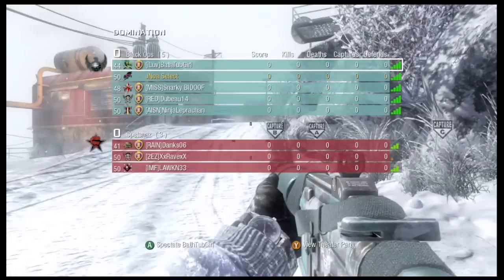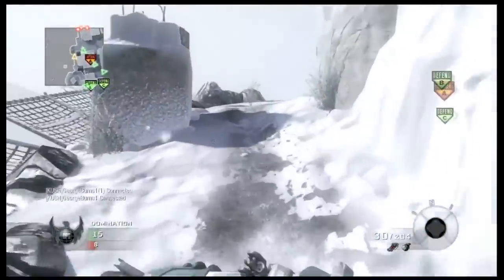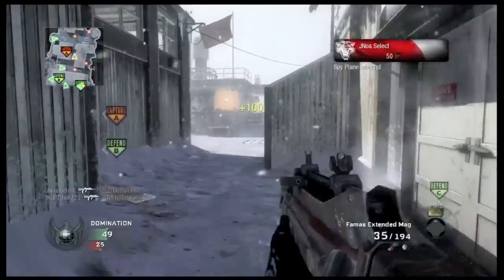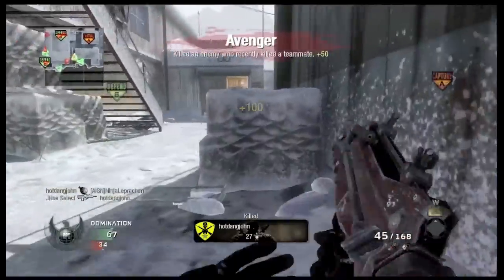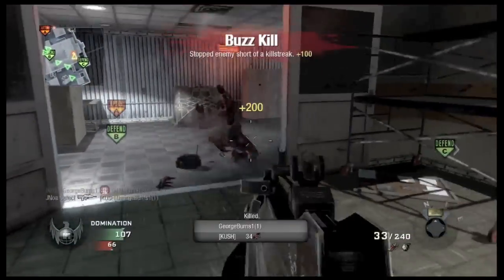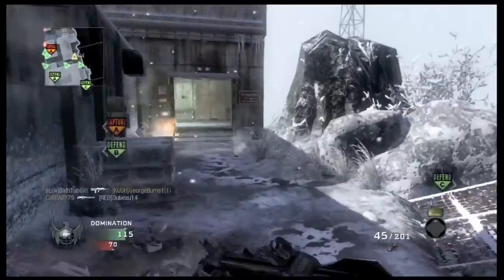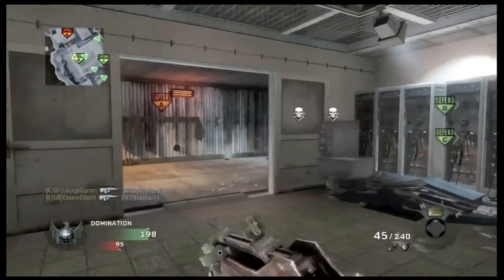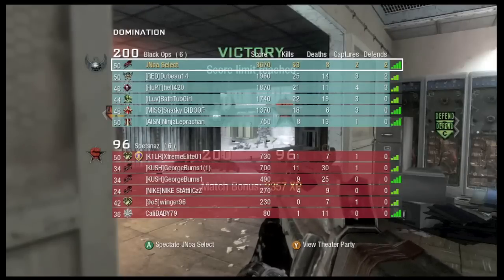Commentary: I'll make you Fa-mas - Call of Duty: Black Ops - Famas - Domination